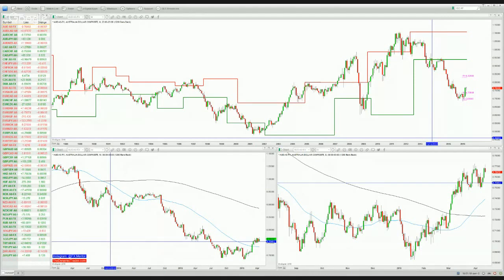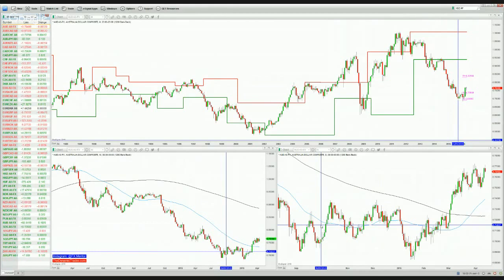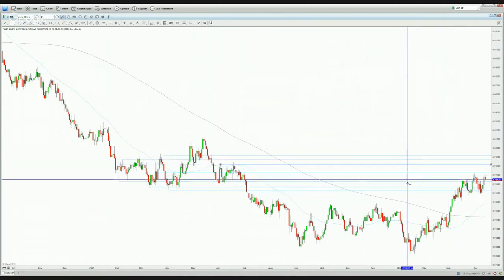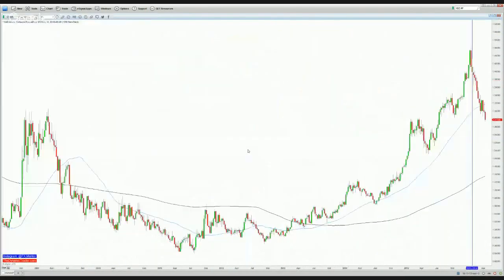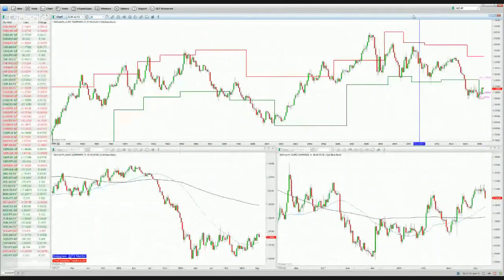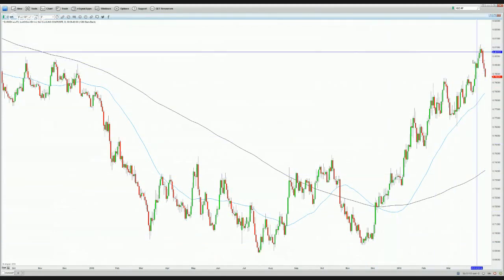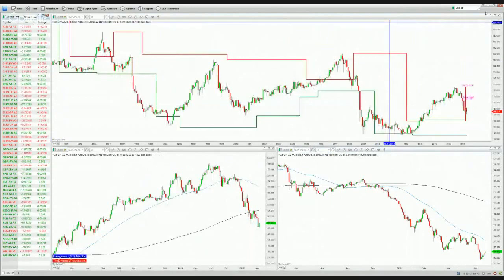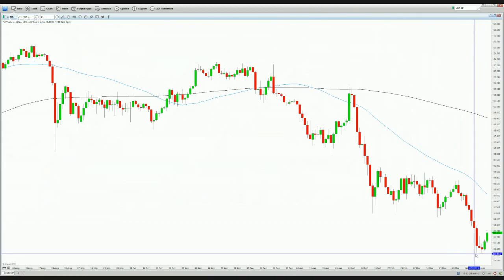Trend trading perspective with Zaheer Anwari